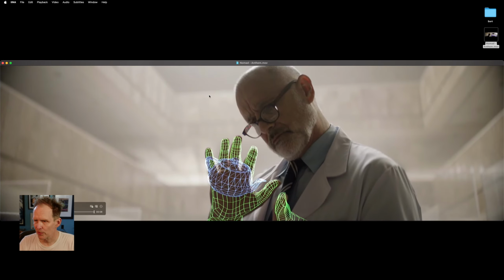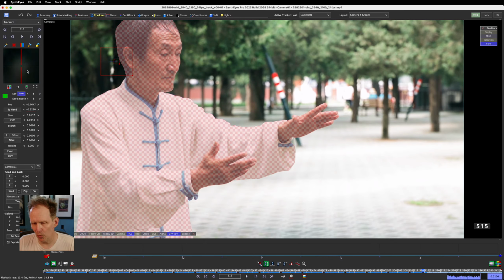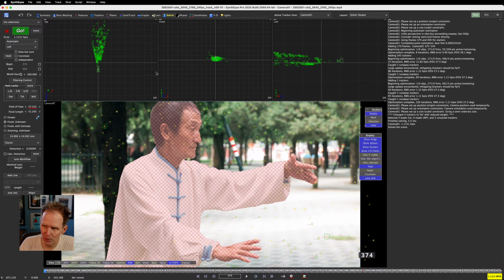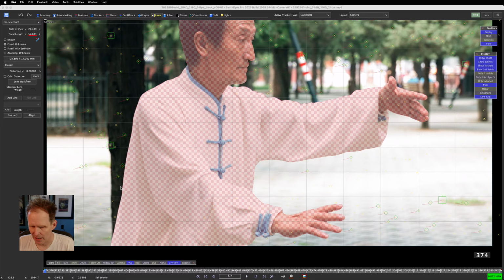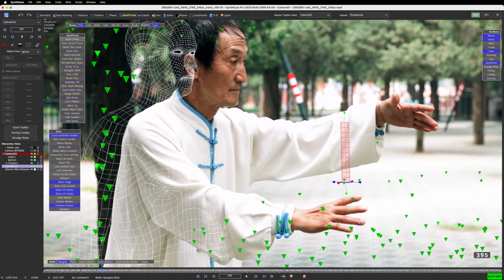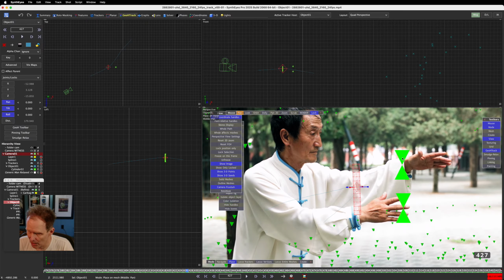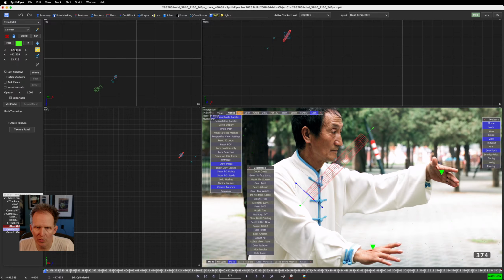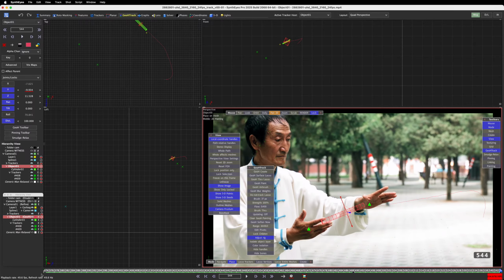005 - GeoH tracker magic hands.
More GeoH tracking madness.

I intentionally made a bunch of  quote "errors" unquote in this video, all to show some major pitfalls to avoid. But I clear those up at the end.

Links:

Lens calculation spreadsheet.